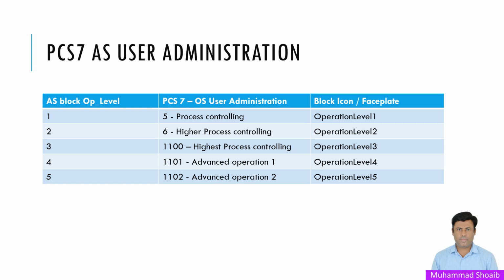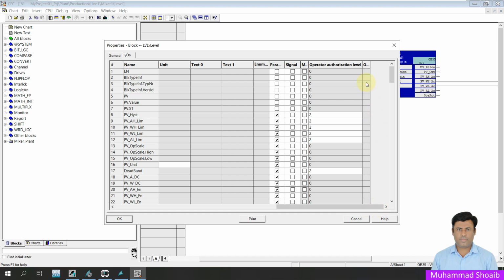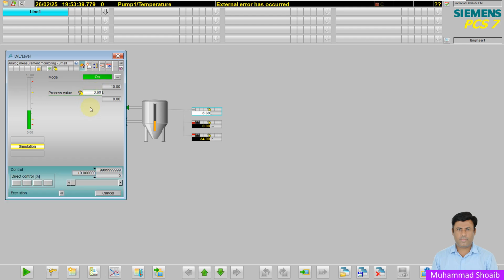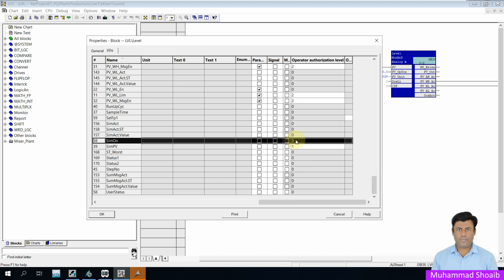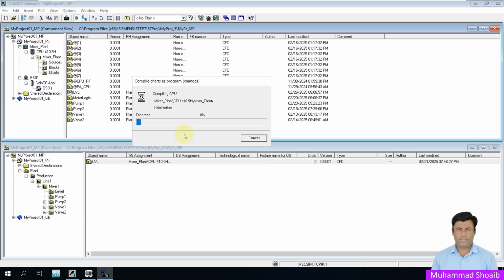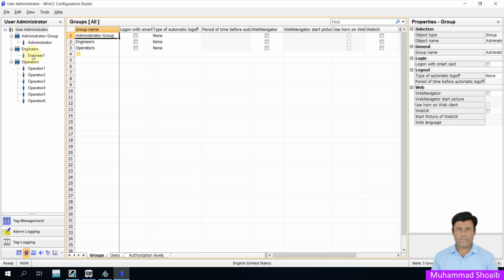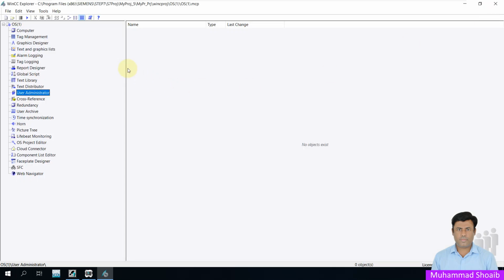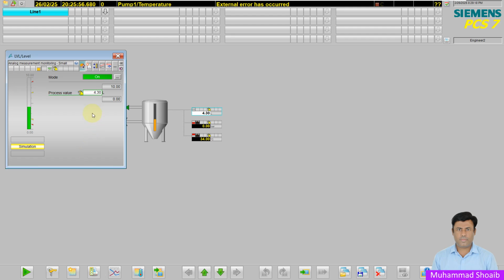13- SIMATIC PCS 7 v9.1: AS User Administration | AS Block Authorization Explained |Beginner Tutorial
In this tutorial, learn how to configure AS User Administration in SIMATIC PCS 7 v9.1 and understand the different AS Block Authorization Levels. Proper user management at the Automation System (AS) level is crucial for ensuring secure and efficient control of your industrial processes. This step-by-step guide will walk you through setting up user accounts, assigning authorization levels, and managing access rights for AS blocks in PCS 7.

🔧 What You'll Learn:

Introduction to AS User Administration in SIMATIC PCS 7

Overview of AS Block Authorization Levels and their roles

How to create and configure user accounts for AS access

Assigning and managing access rights for blocks in the Automation System

Best practices for securing your PCS 7 AS environment